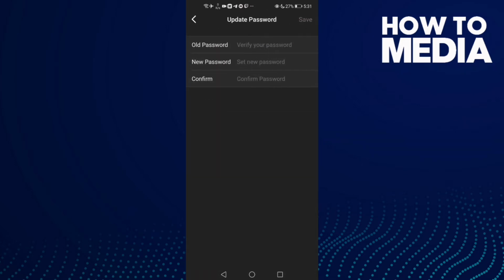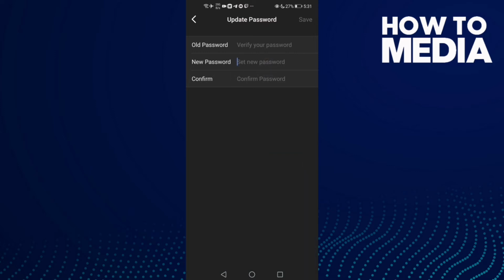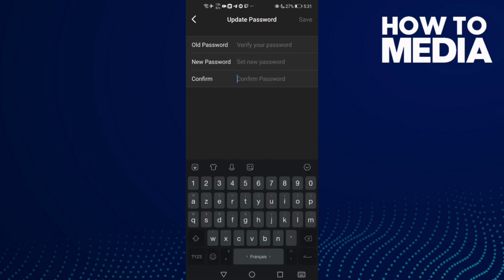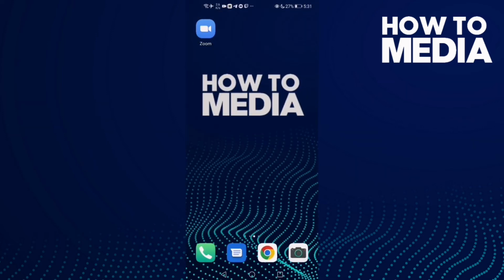How to Change Your Password on Zoom Mobile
in this video we discuss :